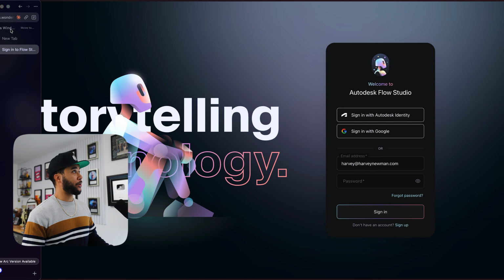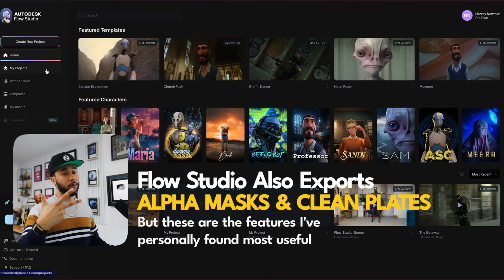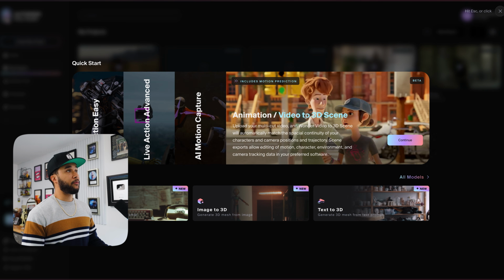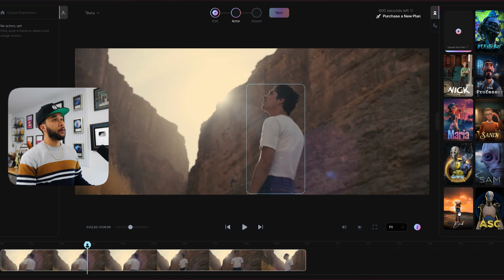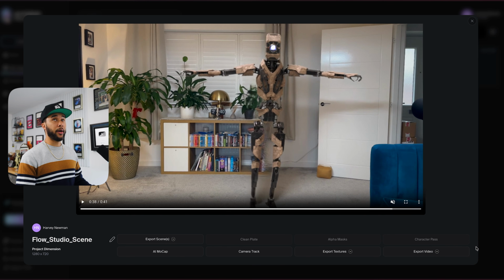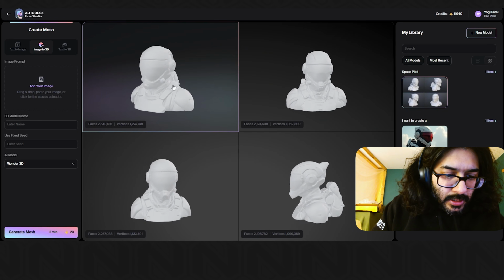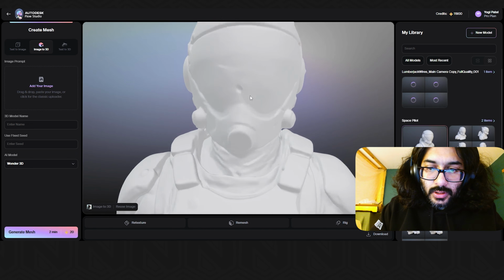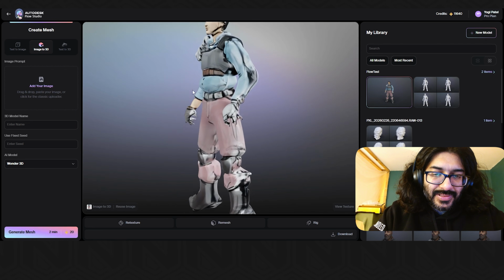Autodesk Flow Studio: AI Motion Capture & 3D Tools for Game Developers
In this video we explore Autodesk Flow Studio, an AI-powered tool that helps game developers and animators prototype ideas faster.

Flow Studio can generate AI motion capture, camera tracking, and 3D models directly from video or text, making it a powerful tool for indie developers, small studios, and creators looking to quickly iterate on ideas before moving into full production.

I have been testing Autodesk Flow Studio for several months, and in this video I break down how it works, where it fits into a real game development pipeline, and where its limitations are.

We also bring in Yogi, Character Art Director at Rekindled, to test some of the AI features like text-to-3D and image-to-3D, and see how useful these tools really are for professional artists.

This video covers:

• AI motion capture from video
• Camera tracking and scene export
• Text-to-3D and image-to-3D tools
• How Flow Studio fits into real production pipelines
• Why tools like this are powerful for indie developers and prototyping

If you’re a game developer, animator, indie creator, or technical artist, this tool might help you speed up your ideation and prototyping workflow.

⏱️ Timestamps
00:00 AI vs Creativity
00:34 Why Flow Studio
03:08 The Prototyping Problem
05:32 Flow Studio Overview
07:35 Recording Mocap Footage
08:58 Generating AI Mocap
11:44 Exporting Mocap & Camera
14:08 Meet Yogi
16:04 Text to 3D Test
21:24 Sketch to 3D Test
25:14 Who This Tool Helps
29:17 Final Thoughts

Capture Card
Mic Arm